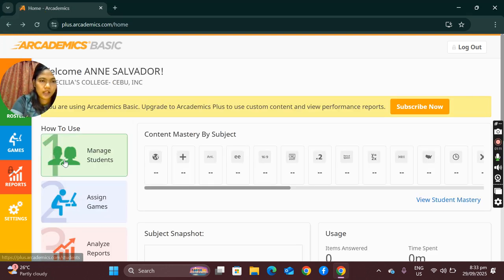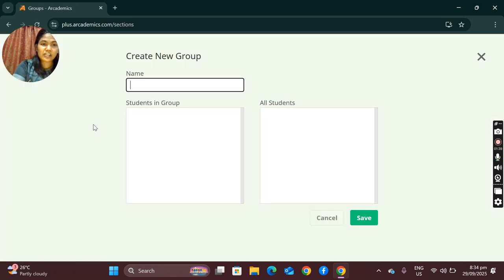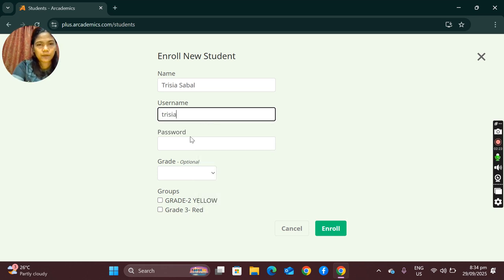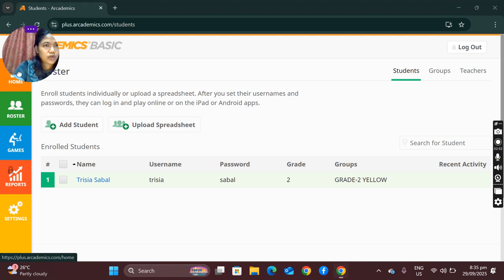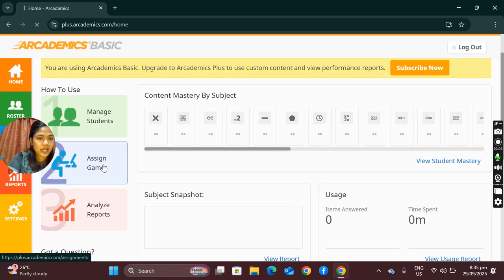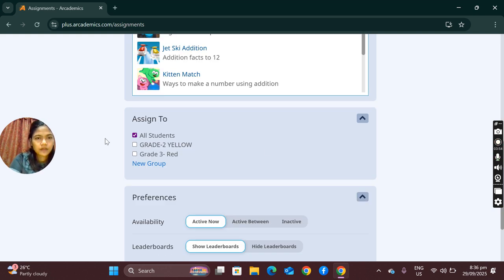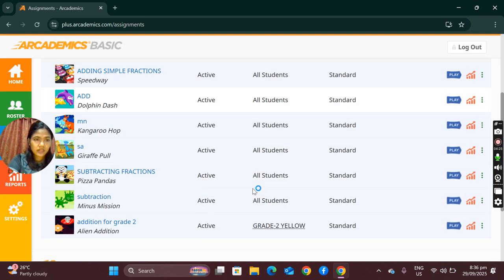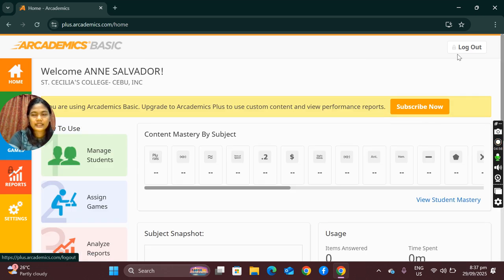Educator’s Guide to Arcademics: Step-by-Step Tutorial by Patrice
Bring interactive learning into your classroom with this step-by-step audio-visual guide for educators, presented by Patrice! Learn how to make your lessons engaging, fun, and effective using Arcademics, a dynamic educational platform.